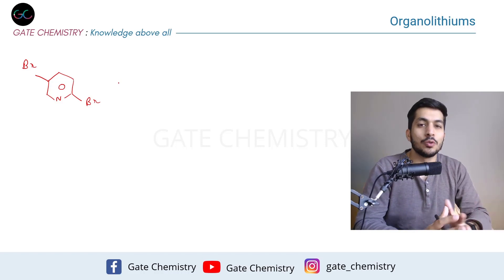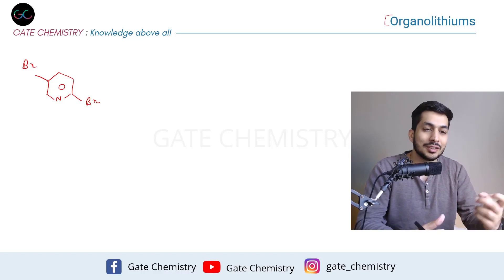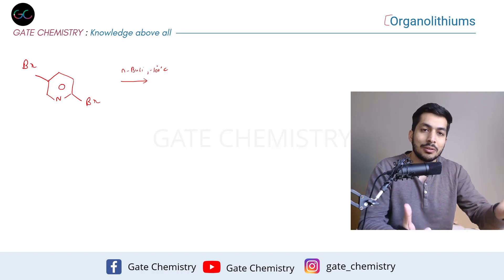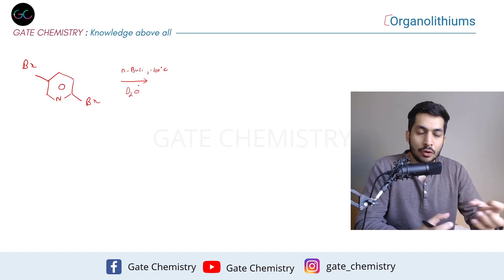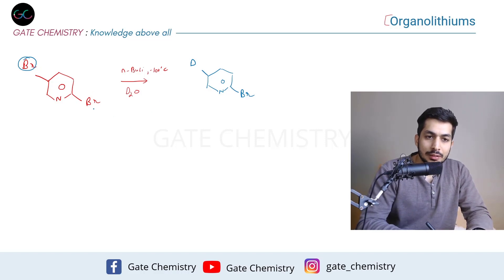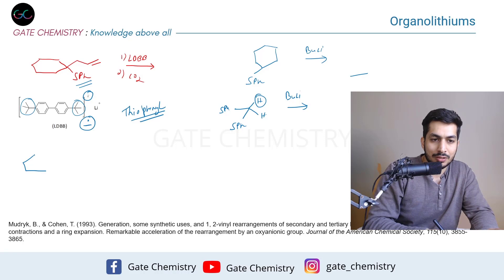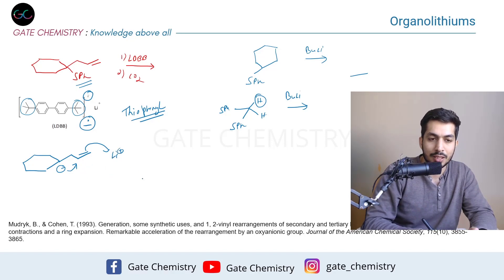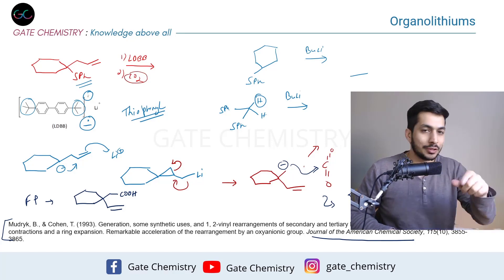Question of the day (QoTD) #1 I CSIR NET Dec 22/June 23 I Organolithiums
Through the question of the day series our aim is to help you revise and practice for any competitive exam in the field of chemistry.

The topic of discussion of this video is organolithiums. Particularly, reactions of butyl lithium with pyridine, lithium halogen exchange and lithium sulfur exchange.

Introduction 0:00
Question 1:10